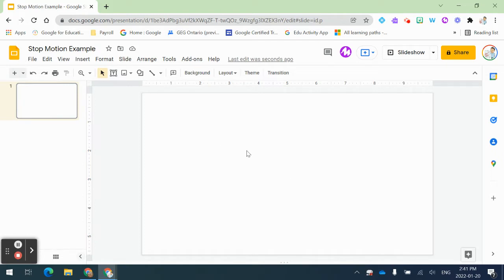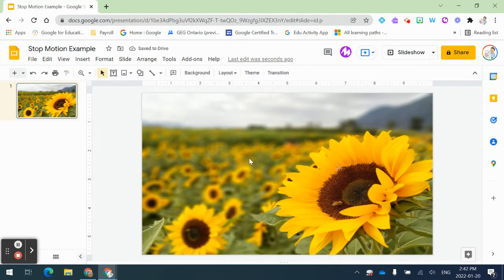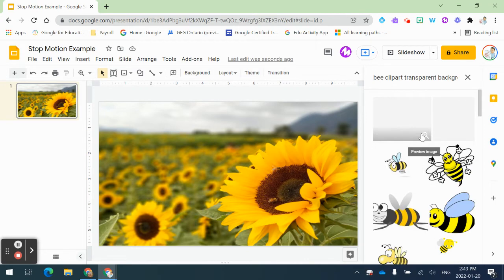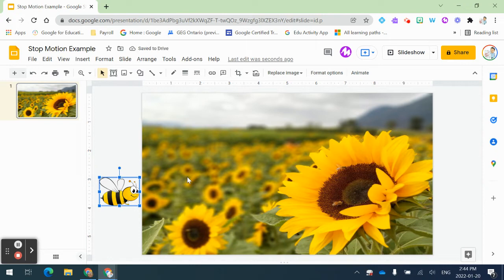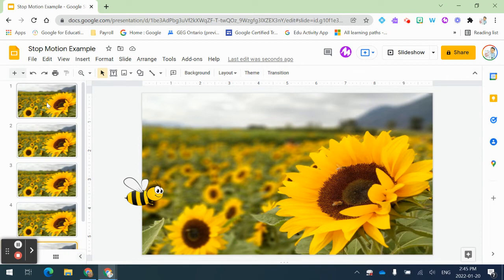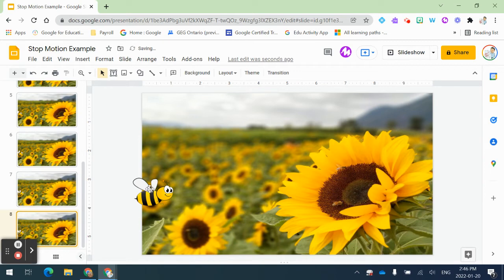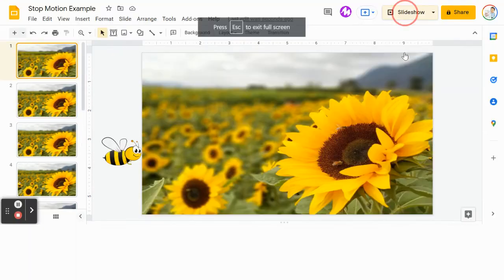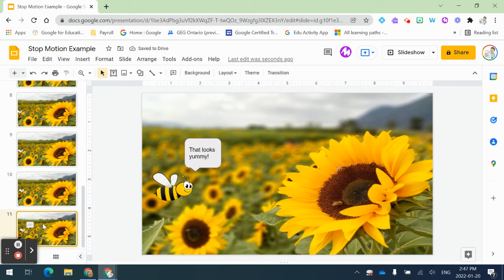STOP!....Motion Animation!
Learn how to use Google Slides to create stop motion animation stories!